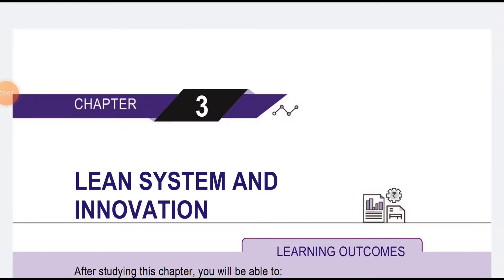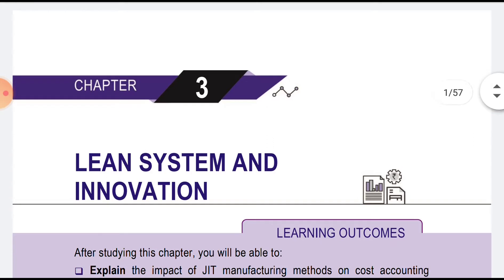CA FINAL COSTING Chapter 3 | ICAI Illustrations P-1 | Costing theory CA Final | Hatim Rampurawala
CA FINAL COSTING Chapter 3 | ICAI Illustrations P-1 | CA FINAL COSTING BOOSTER | Hatim Rampurawala